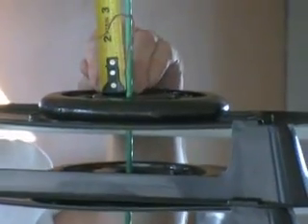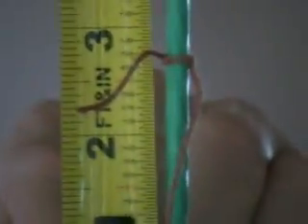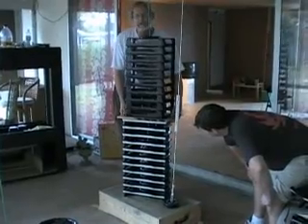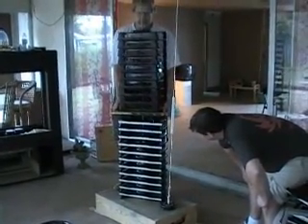Experiment 1-24-2008, Part II of V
Experiments E9, E10, E11, E12, E13, and E14 rejecting Bazant's 2nd hypothesis that impact energy is only dissipated at the collapse or crush front. Part II of V.